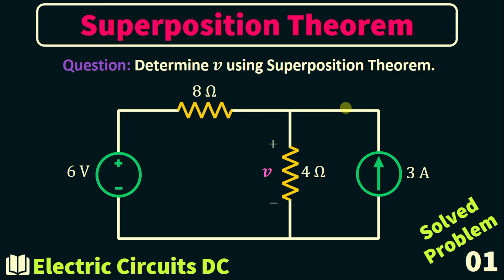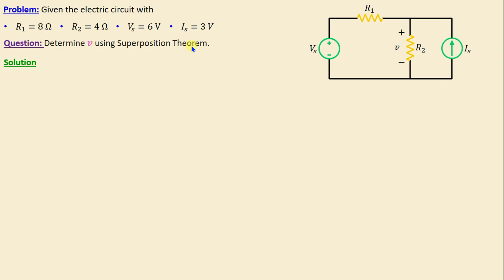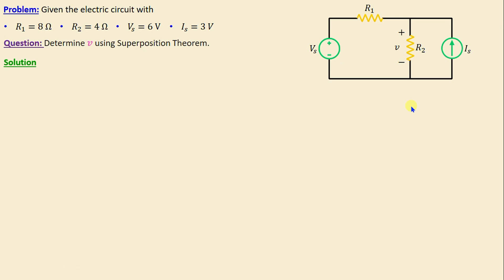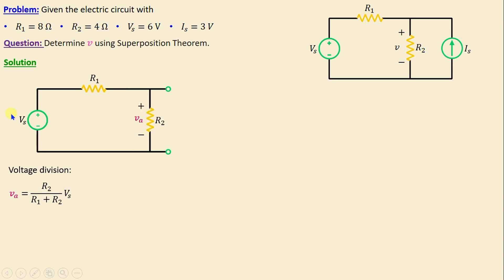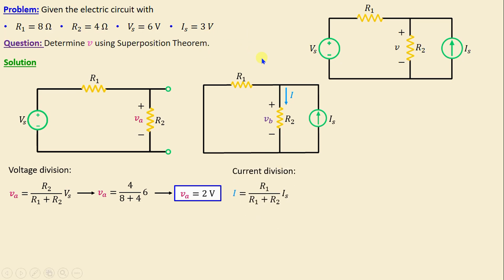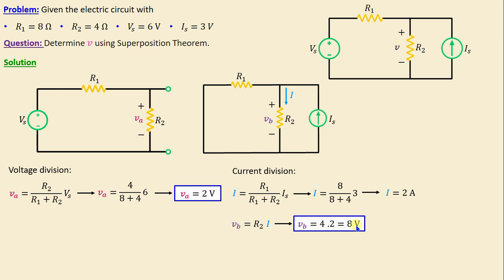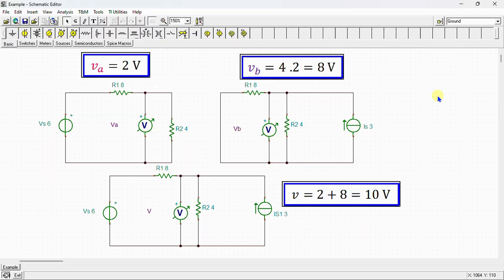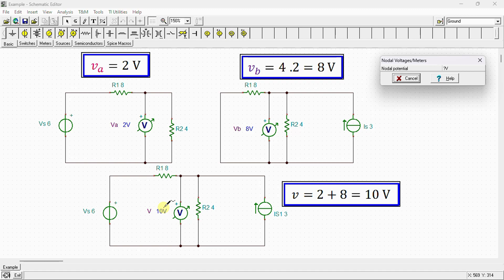Superposition Theorem | Solved problem 1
In this video, you'll find a comprehensive explanation that showcases the effective implementation of the Superposition method to solve a particular problem. By delving into the intricacies of the problem, the video provides a step-by-step breakdown of how the Superposition method is utilized to arrive at the solution. By watching this informative video, you'll gain a deeper understanding of the Superposition method and its practical application in real-world problem-solving scenarios.